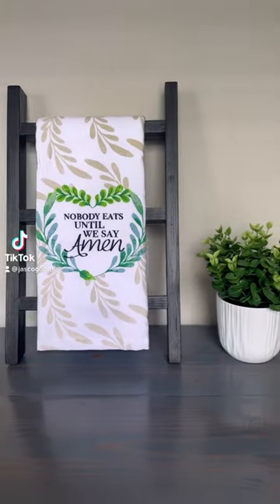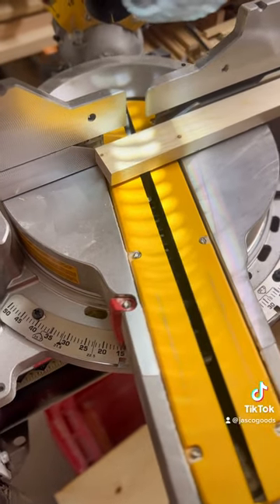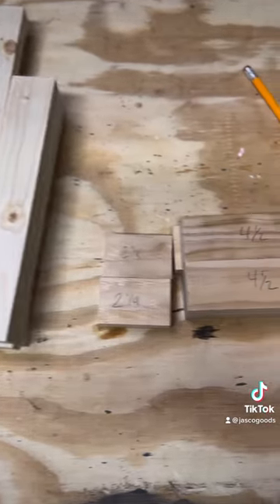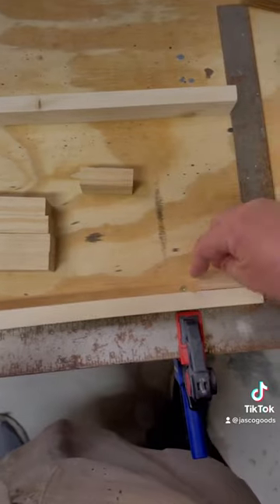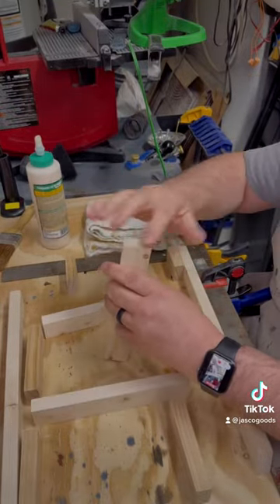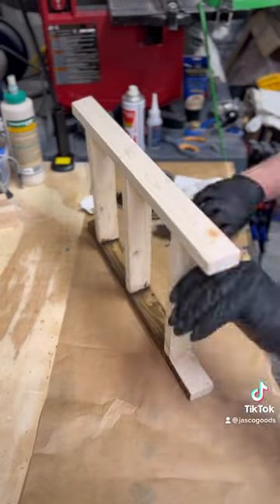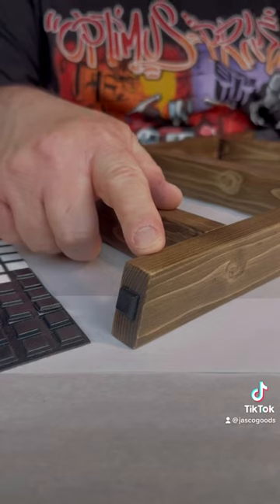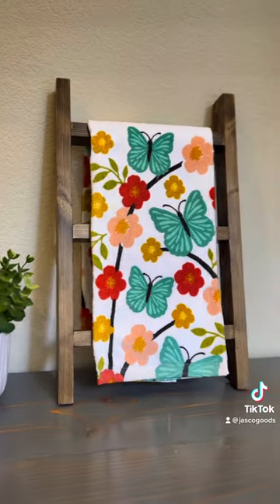DIY hand Towel holder. Great beginner woodworking projects (quick version)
Here’s a faster version of the towel holder tea towel ladder video. If you need more detail just check out the longer video!!